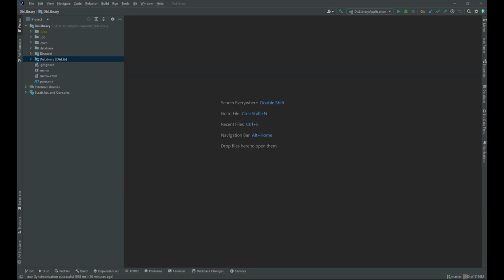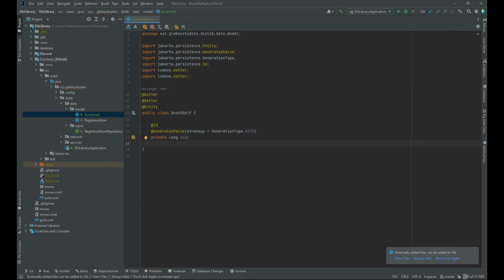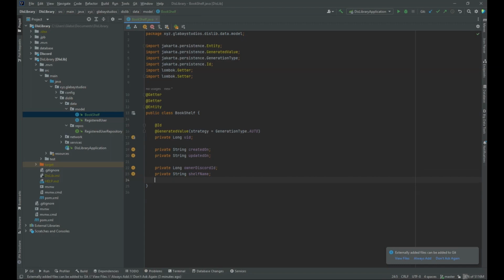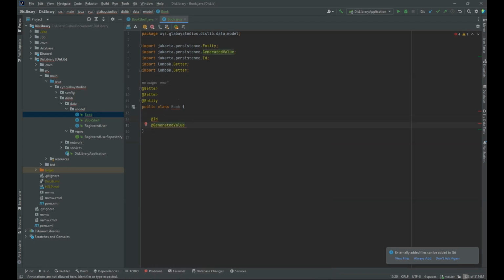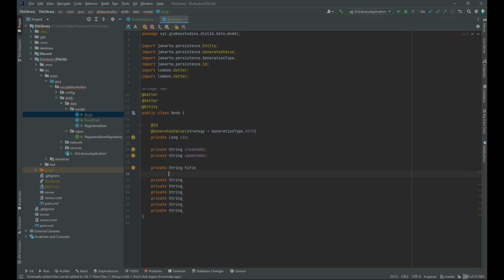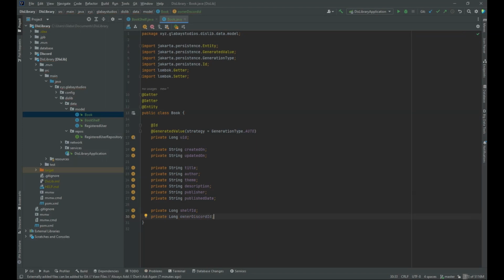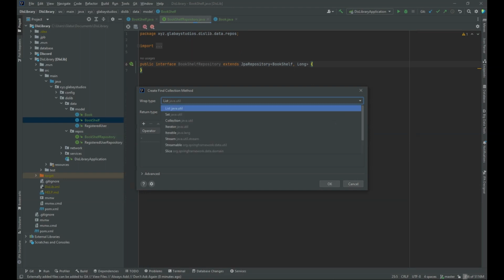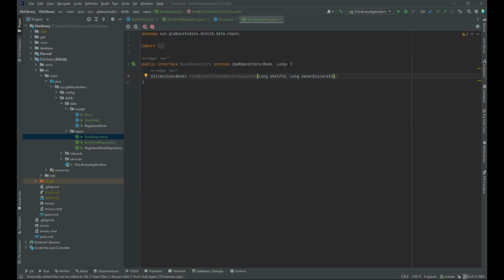Spring into Java - Books & Bookshelves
In this video, we will continue our Spring Boot project by creating Entity Models for BookShelf and Book classes. We will also use Spring Data JPA to create a repository interface that will handle the persistence of our data. By the end of this video, you will have a better understanding of how to model and store your data using Spring Boot and JPA.